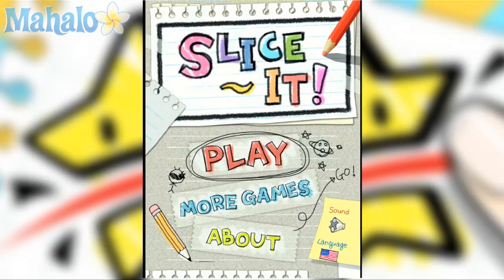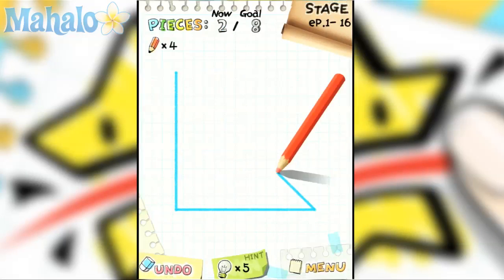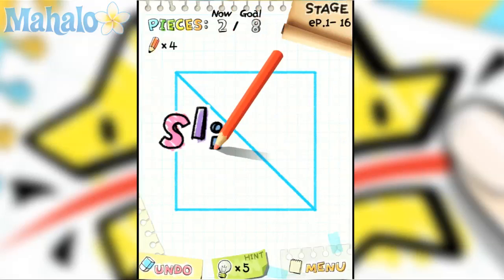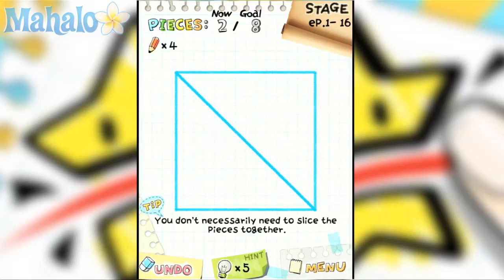Slice It! iPad iPhone Walkthrough Level 1.16